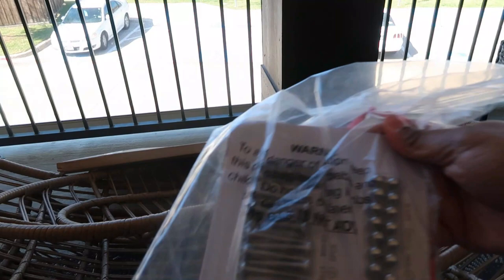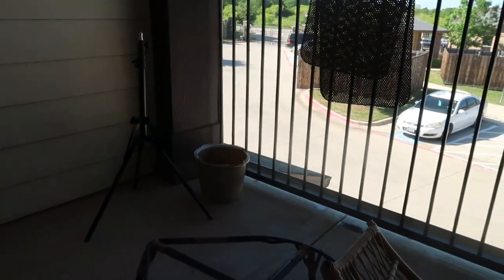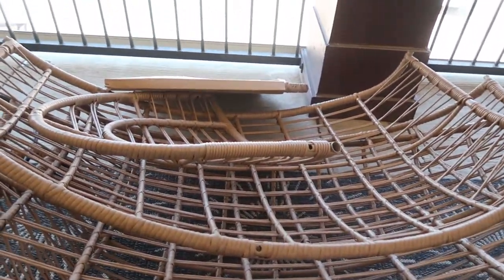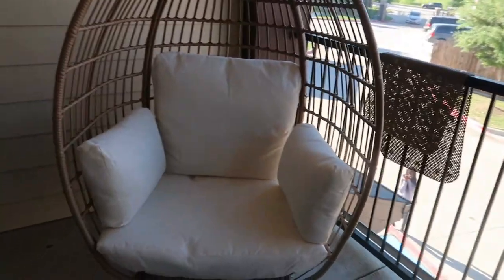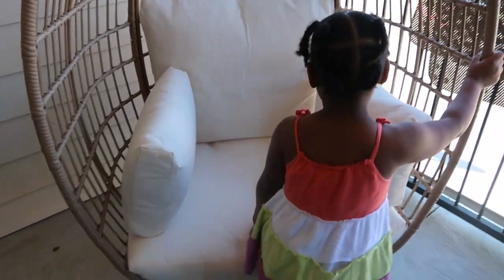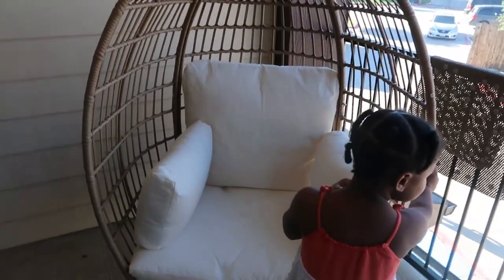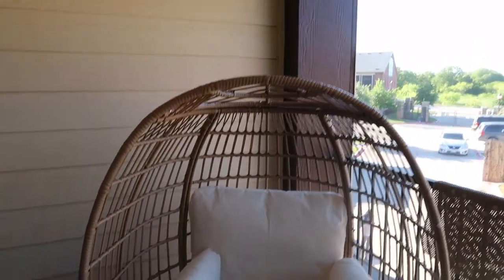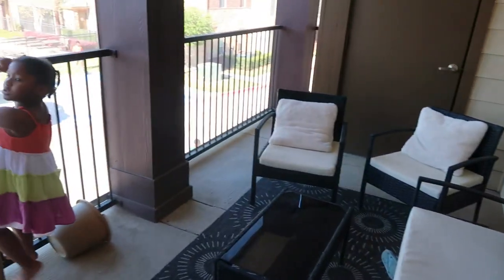(MY) How To Assemble A Large EGG CHAIR from AMAZON! | Up To 440lbs CAPACITY!! | I Love My Egg Chair!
Let us know what you think and what you would like to see more of. We appreciate your love & support!
Filming & Editing Software:
- G7X Canon camera
- Wondershare Filmora9 editing software
- Canva thumbnail editing